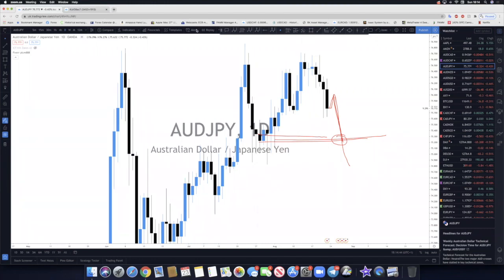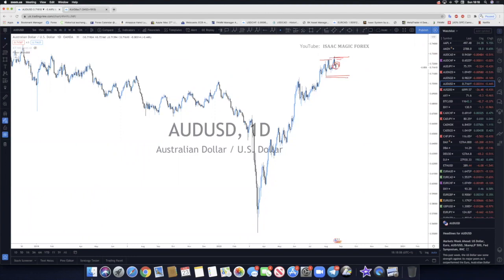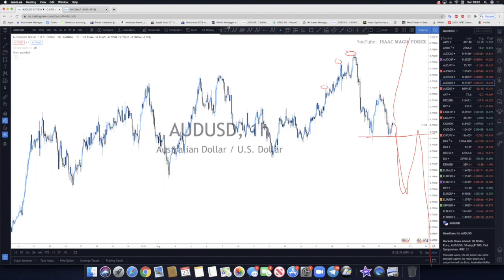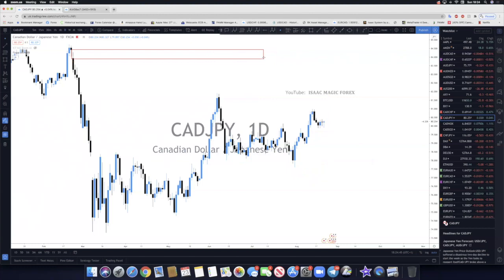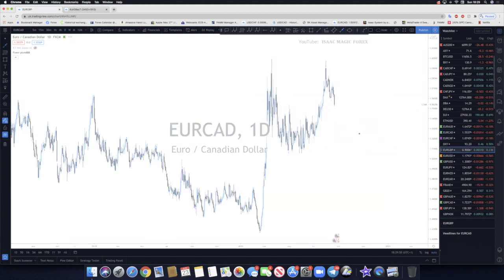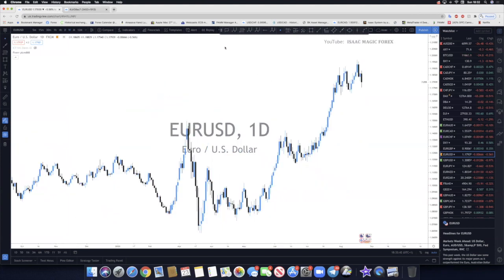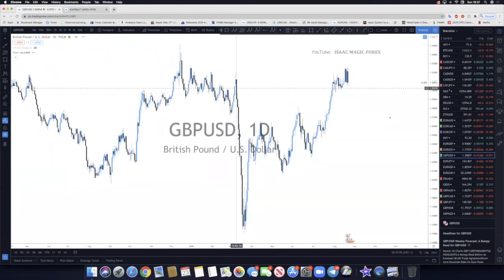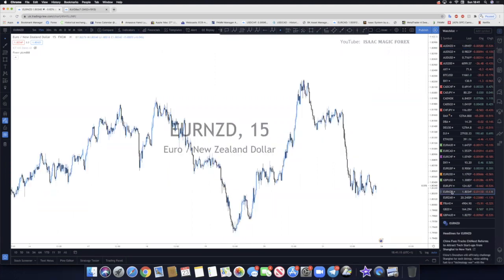A must watch Weekly FOREX Forecast: 24th - 28th Aug 2020 [Forex Trading]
Description
Hi Welcome to Isaac Magic. I’m Isaac, an expert Wave Analyst trading in forex, options and cryptocurrency markets. I’ve created this channel to assist you with my forecast for high probability profitable trades. I publish my best trade setups and also update the outcome of previous shared charts as long as we have an active trade, a pending order or a valid trade setup.

So, in order not to miss these timely setups, all you have to do is to subscribe and activate the notification bell so that you could watch those videos and take early action to maximise profits. If you want to make money in trading, this is the place where you want to be.

Isaac Magic
Isaac magic trading community

1192/5000